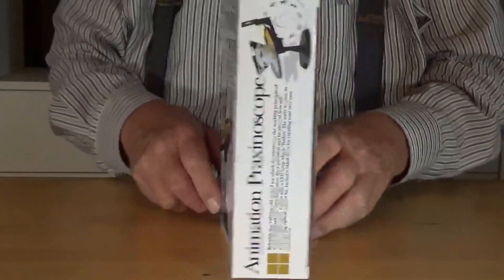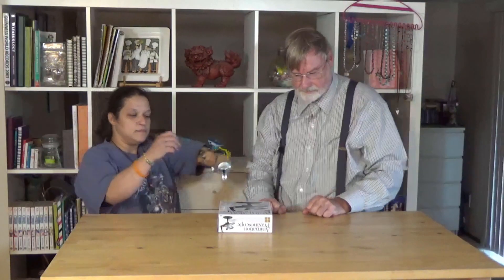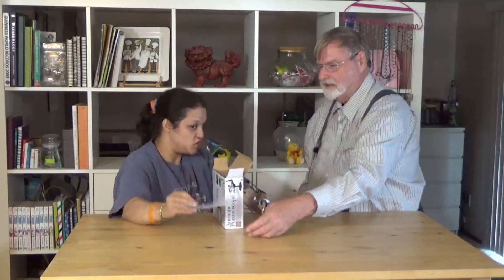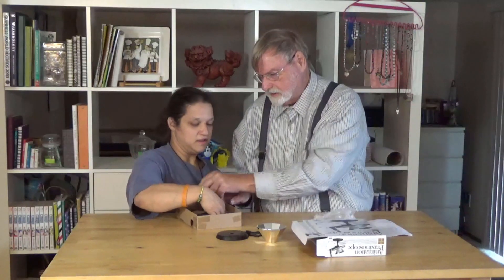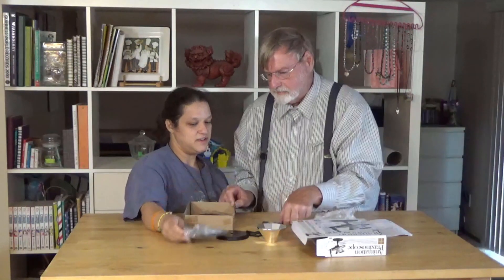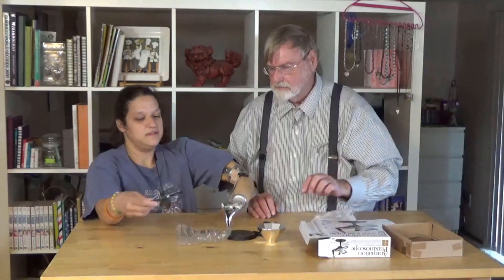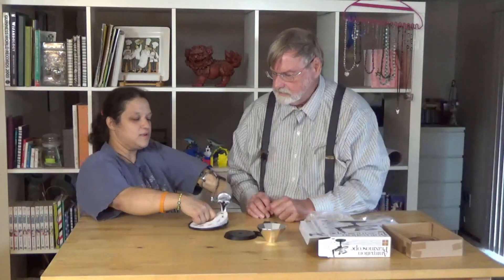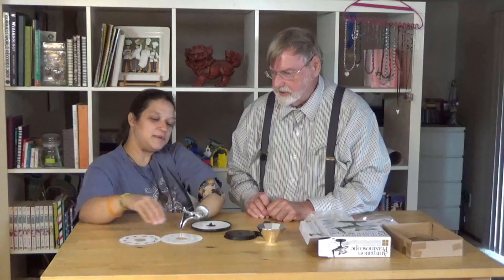What is an Animation Praxinoscope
A praxinoscope is an optical toy for viewing animations that dates back before the age of motion pictures.  Here we assemble a toy store replica to demonstrate.